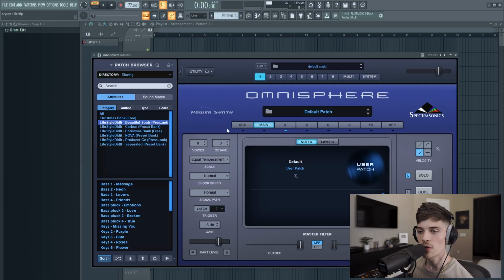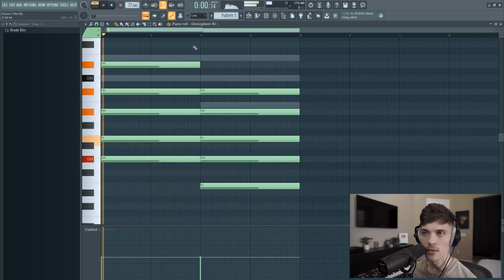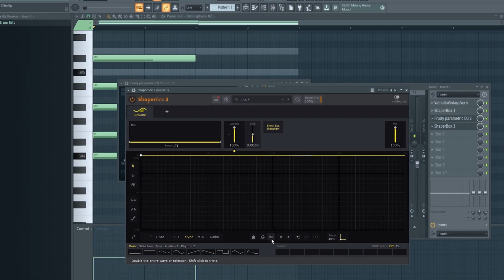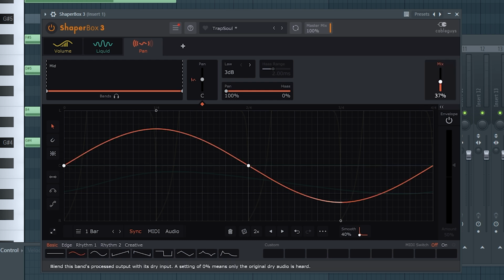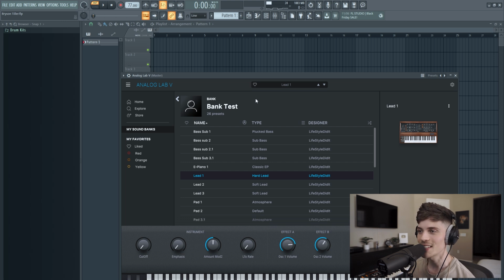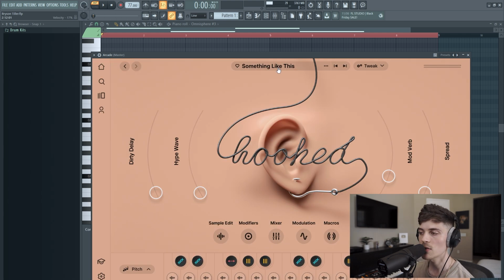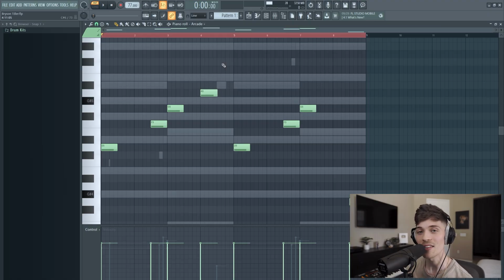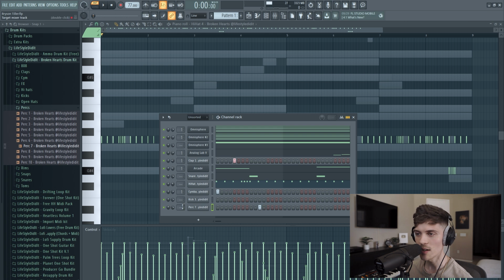The Secret To Making RNB Beats For Bryson Tiller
In this video, I show you how to make rnb trap soul beats for Bryson Tiller!